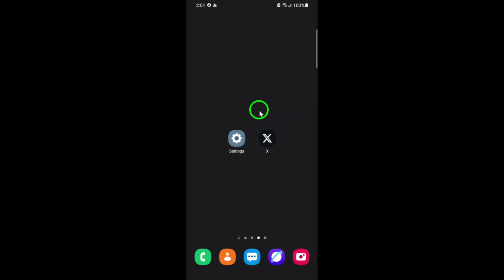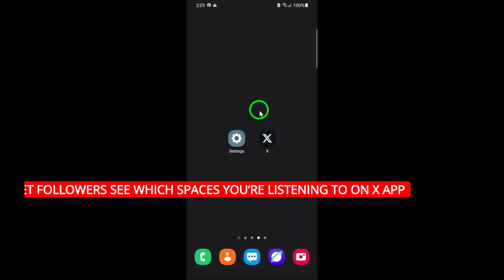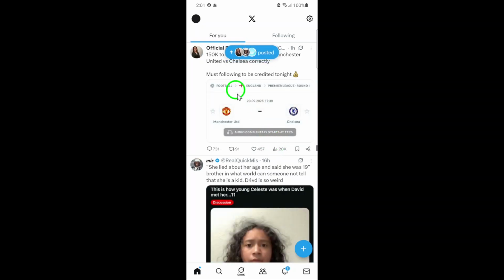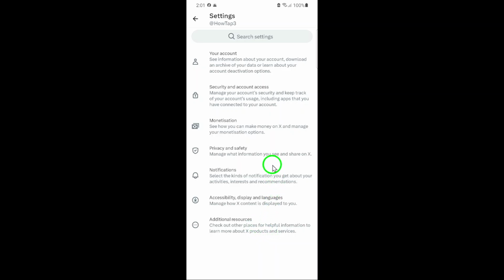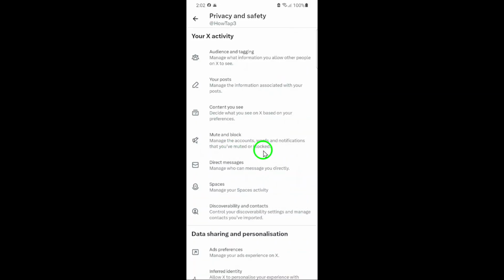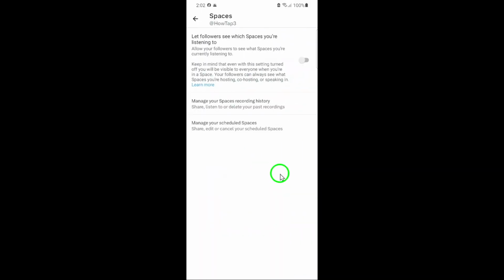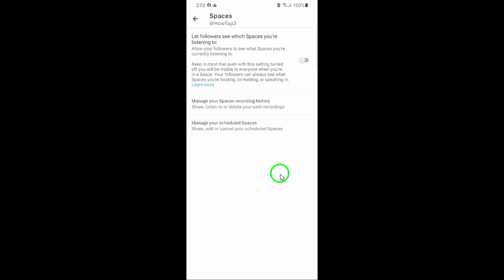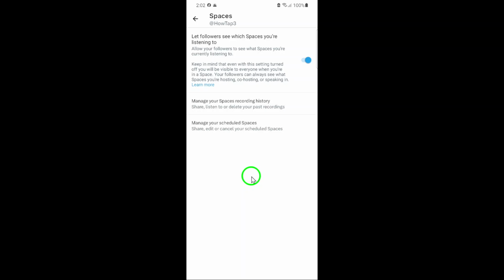How To Let Followers See Which Spaces You’re Listening To On X App (Updated)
Learn how to let your followers on X see which Spaces you’re listening to with this quick and simple guide. This updated tutorial will walk you through the steps so you can easily share your listening activity with your audience.

1. Open the X app

2. Tap your profile icon

3. Go to Settings and privacy

4. Tap Privacy and safety

5. Tap Spaces

6. Toggle on Let followers see which Spaces you’re listening to-
Timeline:
00:00 Start
00:12 How to do it
01:05 End